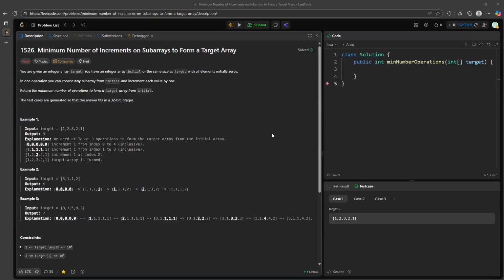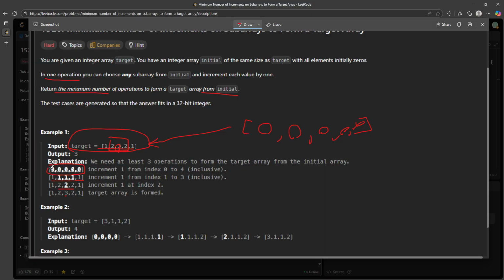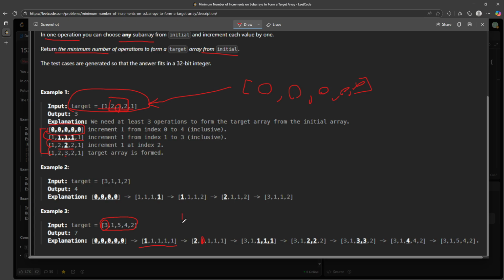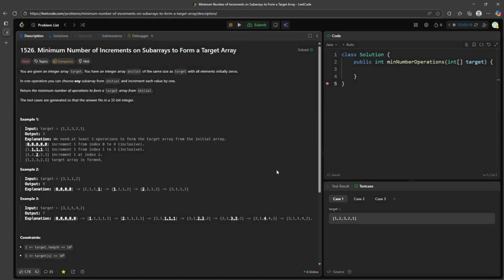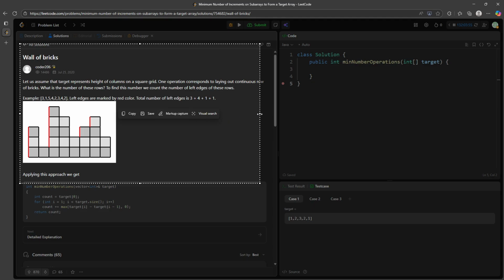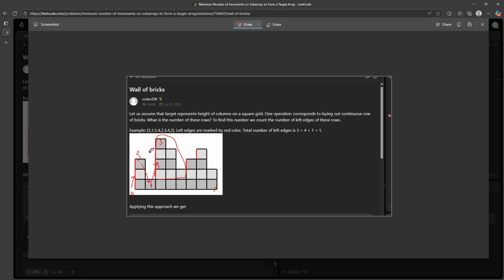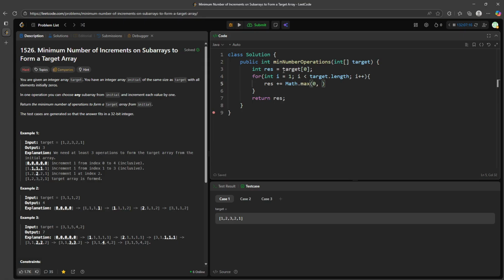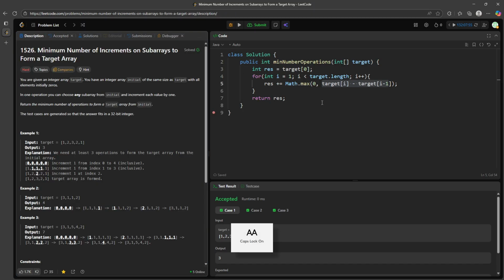LeetCode 1526 | Minimum Number of Increments on Subarrays to Form a Target Array